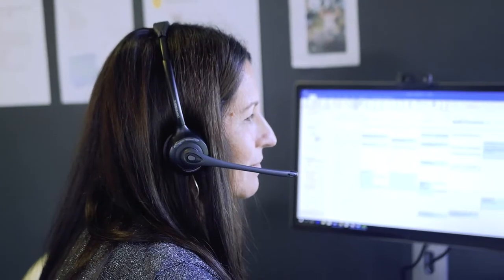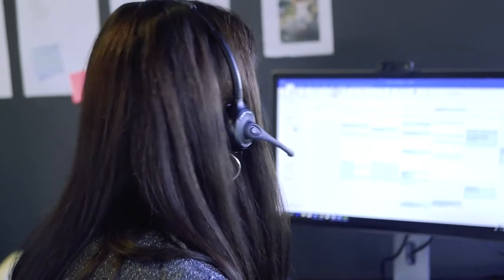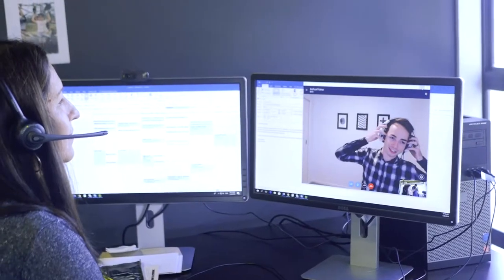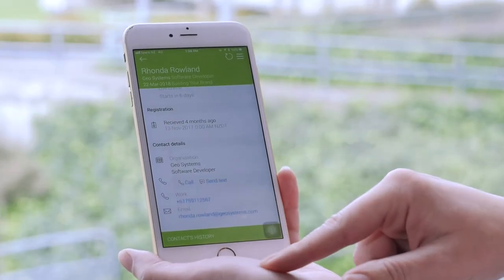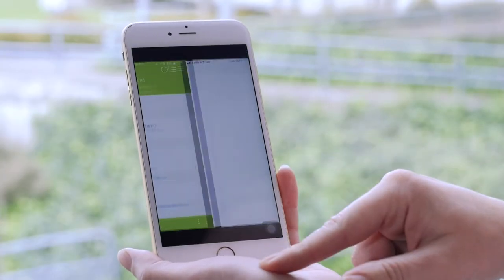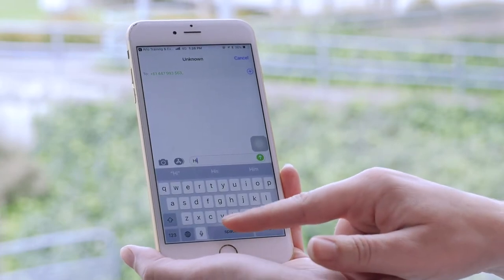Victoria University of Wellington CLL | Arlo Training & Event Management Software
Professional and Executive Development at the Centre for Lifelong Learning provides short courses and programmes at Victoria University of Wellington.

Capability development short courses, executive and international programmes utilising expert academics and practitioners to provide educational experiences linked to what professionals need to know to build their own and their organisations performance.

Arlo is a cloud-based training and event management system for managing, marketing and delivering physical and online training and event services. It provides streamlined event scheduling, online registrations, invoicing and receipting, runs marketing activities, and manages client records and relationships. The service can be rapidly deployed and seamlessly integrated within your website and connected with your other business applications.